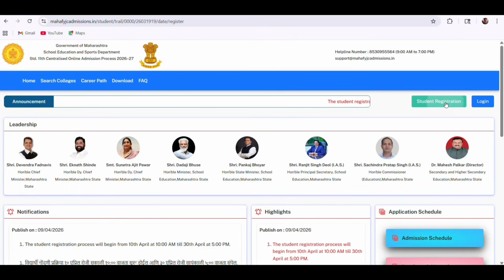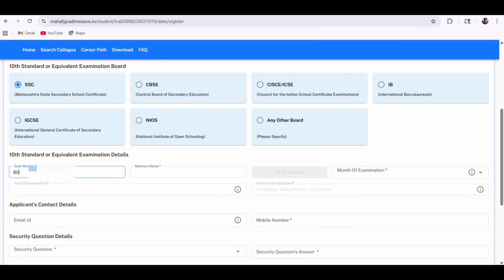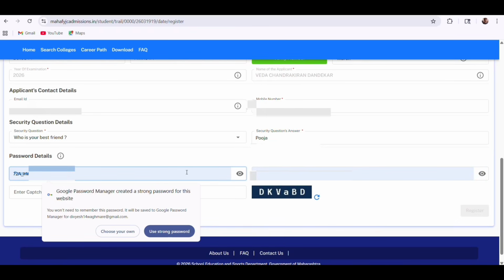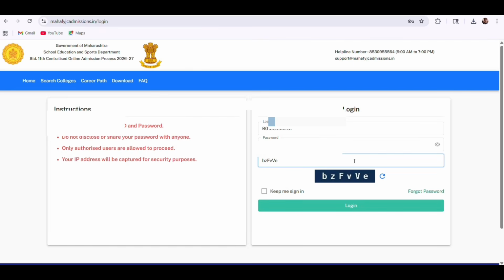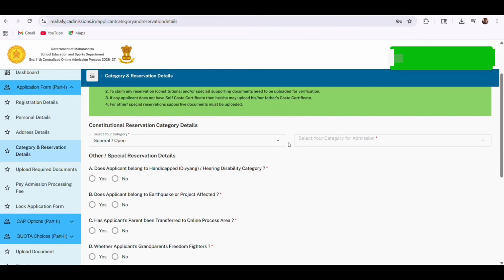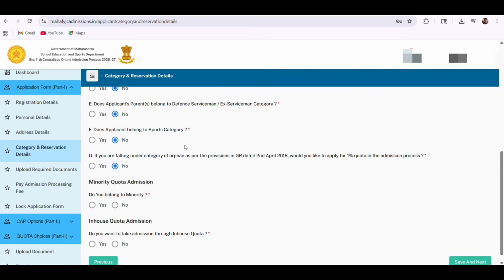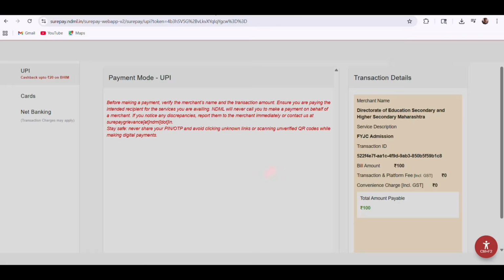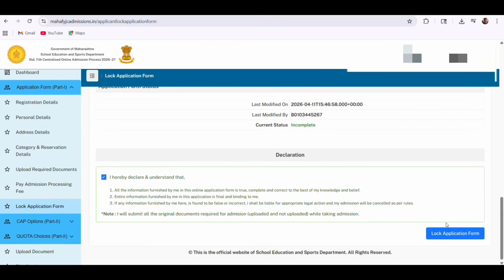FYJC Admissions 2026 | Step by Step Part 1 Form Registration Process Explained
Planning for FYJC Admission 2026 in Maharashtra? This video by Media Mentor is your complete step-by-step guide to filling the FYJC Part 1 form and completing the registration process correctly.
Many students and parents get confused about login ID creation, form filling, document upload, payment process, and registration deadlines. In this video, we explain the entire FYJC admission procedure in a simple and practical way so you can avoid common mistakes.
What You’ll Learn in This Video:

* What is FYJC Admission 2026
* Who should register for FYJC
* How to create your Login ID on the portal
* Step-by-step FYJC Part 1 registration process
* How to fill personal and academic details correctly
* When documents need to be uploaded
* Payment process explained
* Why your application shows “Incomplete Status”
* When and how to lock the Part 1 form
* Important deadlines students must follow
* Common mistakes students make during registration

This guide is specially useful for:
✔ SSC Board Students
✔ CBSE Students
✔ ICSE Students
✔ Other Board Students applying in Maharashtra FYJC

Complete your registration early and stay stress-free during the admission rounds.
Follow Media Mentor for verified college admission updates, entrance exam guidance, and career clarity after 10th & 12th.